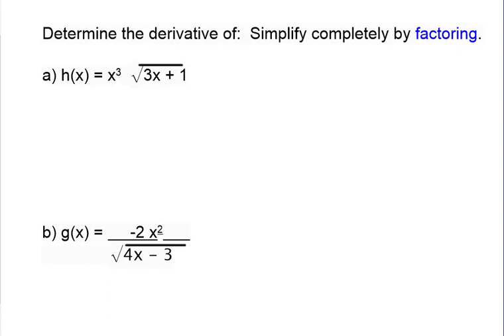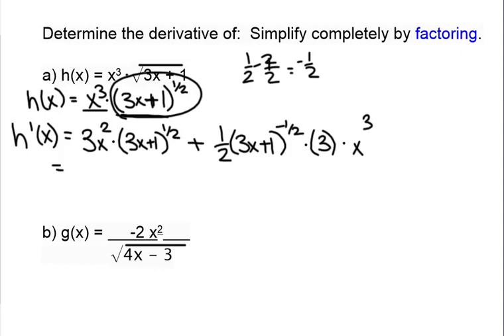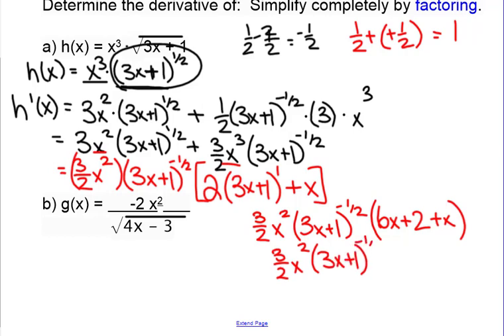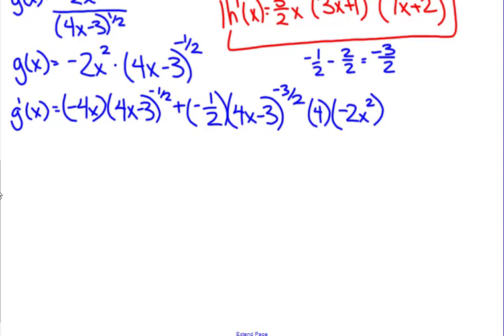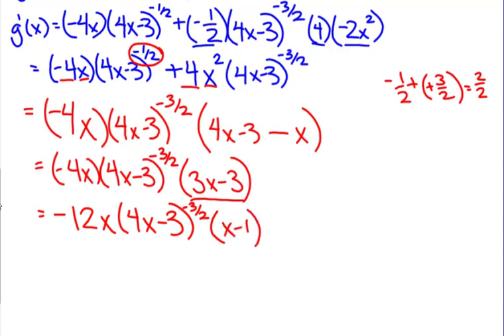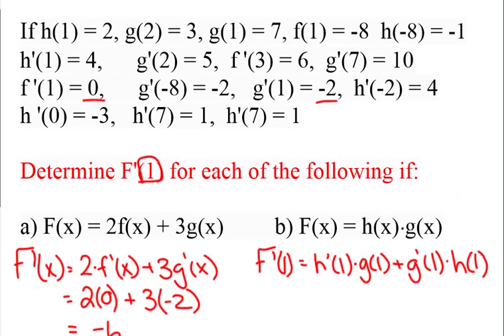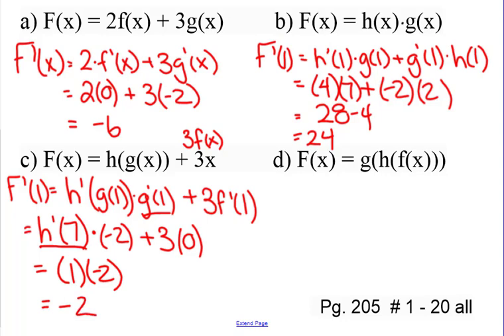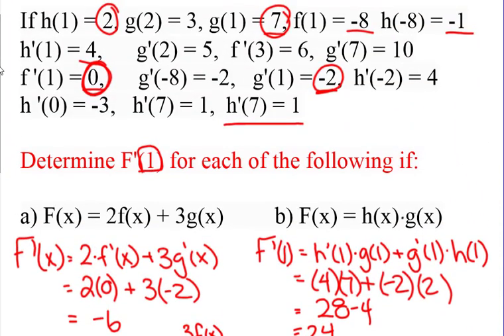4.9 Combining Derivative Rules - Calculus 30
4.9 Combining Derivative Rules - Calculus 30

Saskatchewan Curriculum